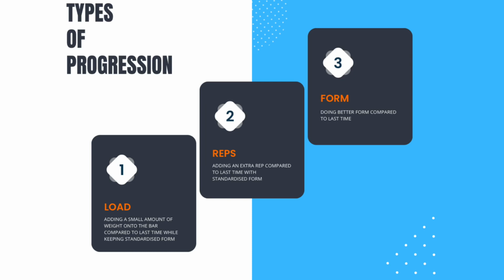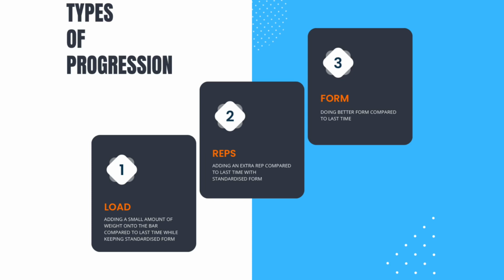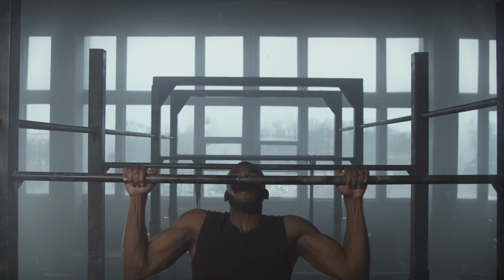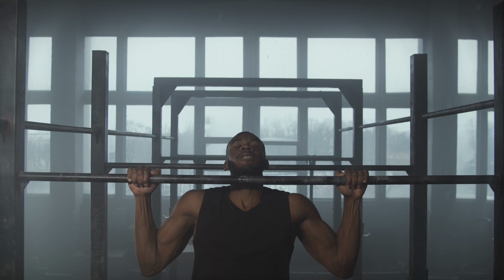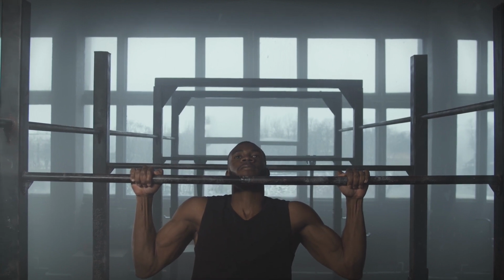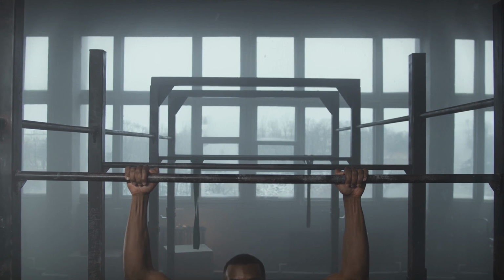Full Guide To Progressively Overloading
You may already have a good understanding of progressive overload in the gym and how to do it. Such as increasing weight on the bar or doing more reps. In this video my main goal is to provide you with more information on how to master when and how to progress in finer detail so that progression will become easier for you and allow you to maximise your time spent in the gym & be able to make the most progress possible. You can see all the stuff we cover from the timestamps below

TIMESTAMPS

0:00 INTRO
0:35 TYPES OF PROGRESSION
1:25 STANDARDISING FORM
3:18 DO THIS IN THE GYM
4:00 LIGHT VS HEAVY WEIGHT
8:37 DO THIS IN THE GYM
9:00 REP RANGES
11:35 WHEN YOU SHOULD PROGRESS
12:45 OUTRO